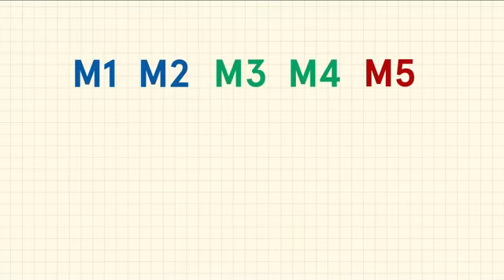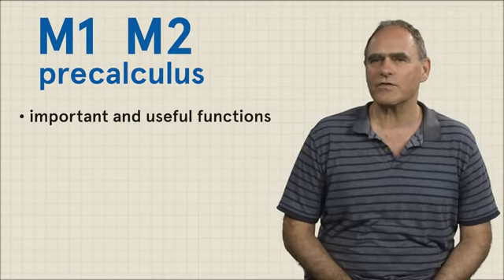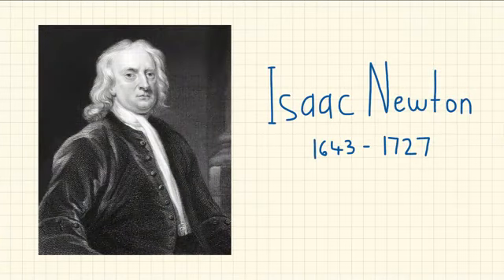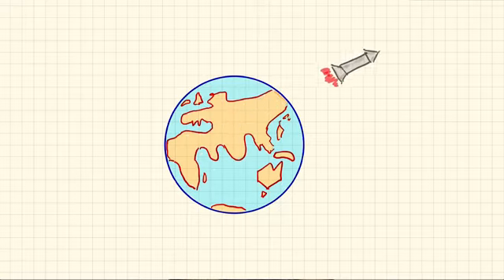Introduction to Calculus - Learn Math and Logic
This is the best Math and Logic course
Introduction to Calculus overview
The focus and themes of the Introduction to Calculus course address the most important foundations for applications of mathematics in science, engineering and commerce. The course emphasises the key ideas and historical motivation for calculus, while at the same time striking a balance between theory and application, leading to a mastery of key threshold concepts in foundational mathematics. Students taking Introduction to Calculus will: • gain familiarity with key ideas of precalculus, including the manipulation of equations and elementary functions (first two weeks), • develop fluency with the preliminary methodology of tangents and limits, and the definition of a derivative (third week),
• develop and practice methods of differential calculus with applications (fourth week),
• develop and practice methods of the integral calculus (fifth week).